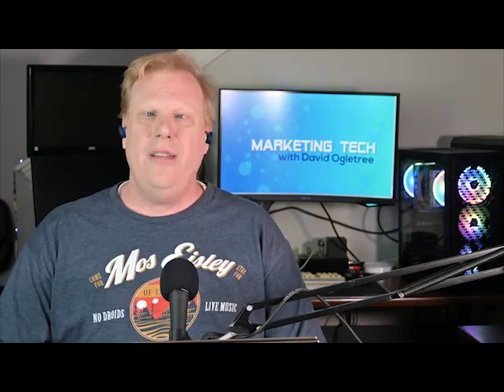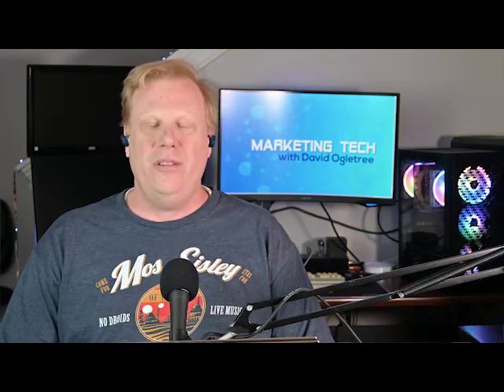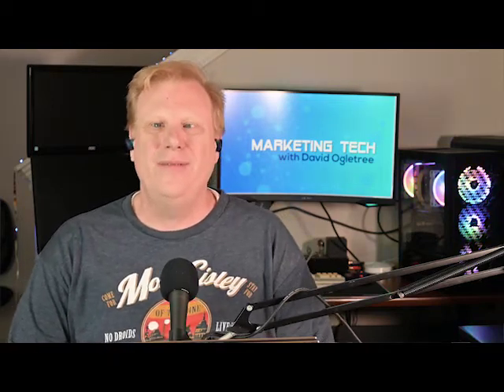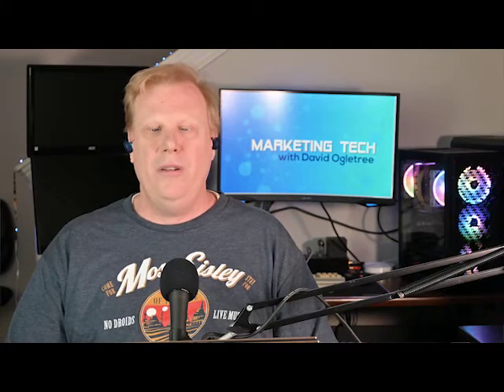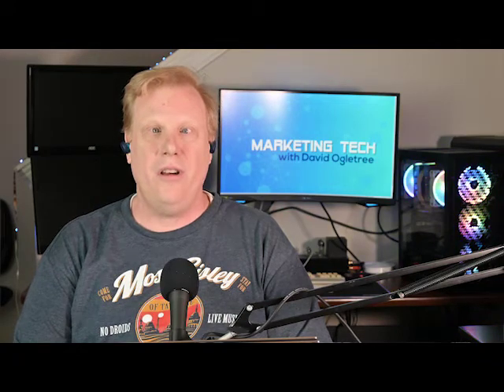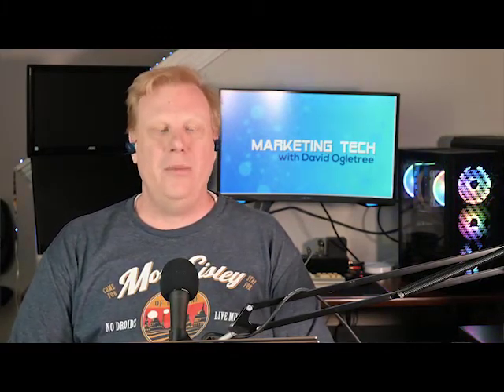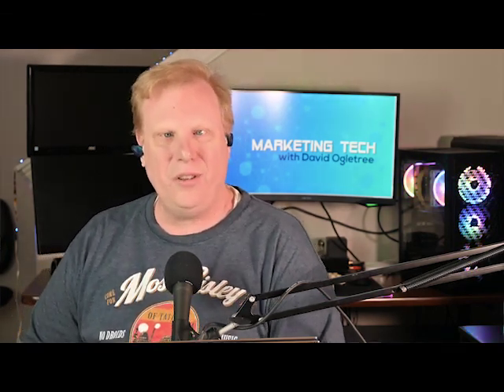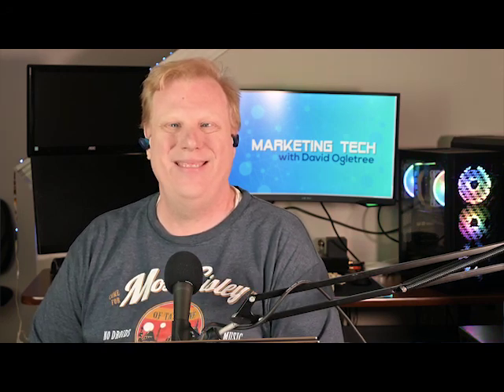Steve Wiideman Interview - Training Videos, video cards, retro video games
Steve and I talk about making training videos as well as video cards. We also  talk a little about retro video games.

Area 51 laptop
Galaga 1Up
HP Spectre 4k laptop